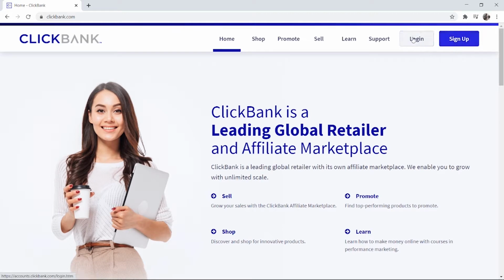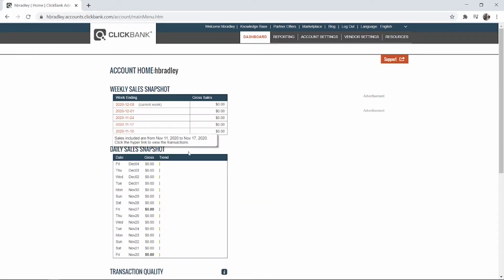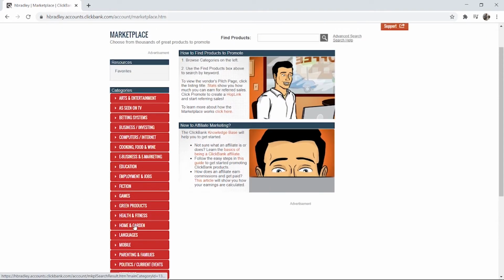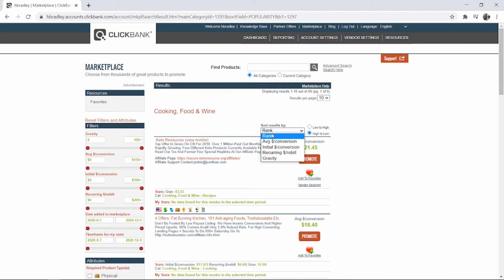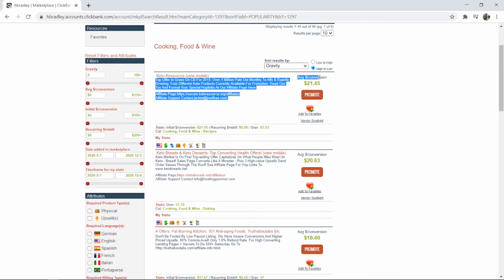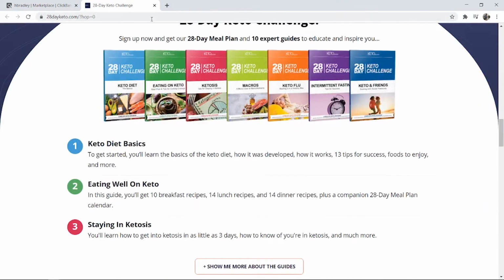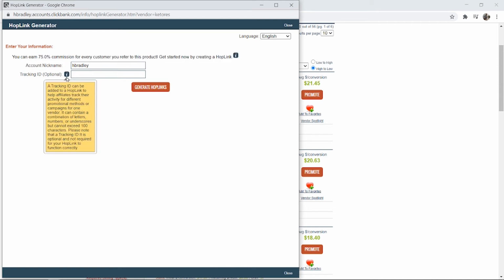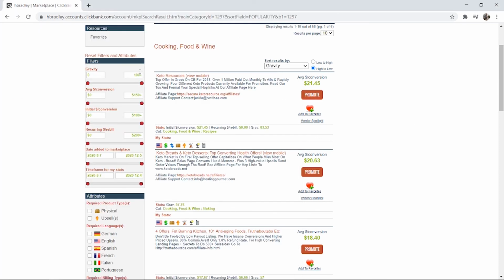How To Get Your Clickbank Affiliate Links (2021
How To Get Your Clickbank Affiliate Links. This video shows you how to get your Clickbank affiliate links so you can start promoting products and earn money. This is a beginner's tutorial so if you're new to ClickBank, this video will help you out!